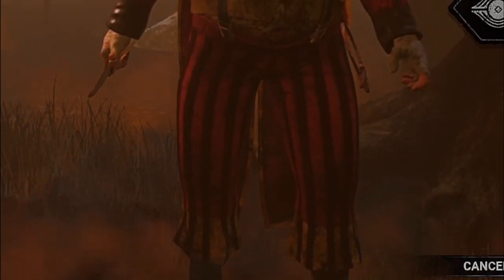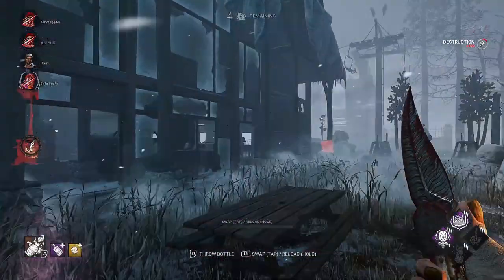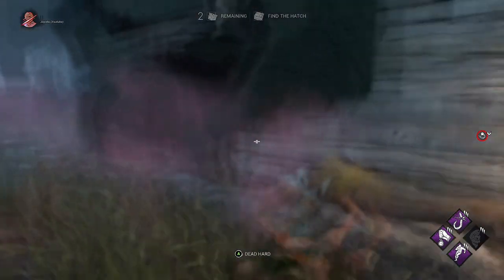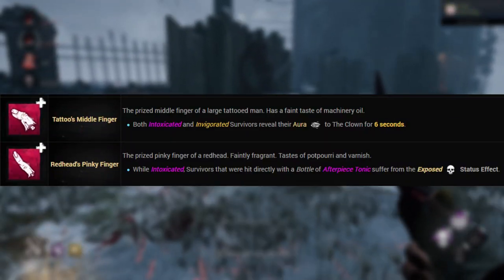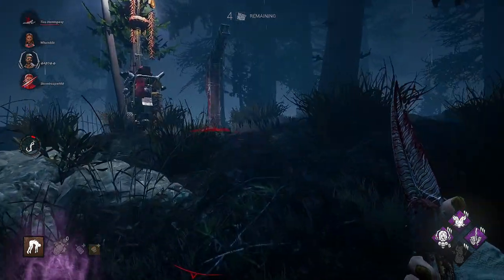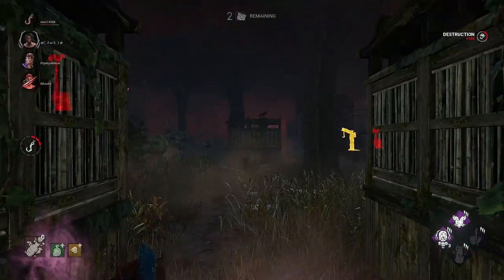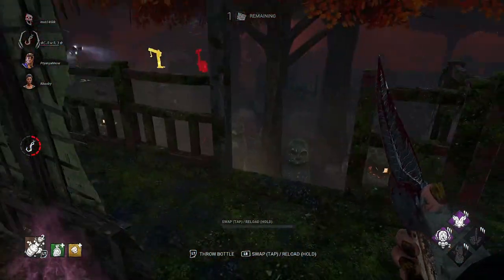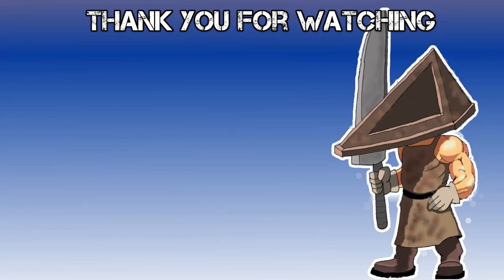How to play as the NEW BUFFED CLOWN Dead by Daylight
Welcome to my video on how to play as the NEW BUFFED clown in Dead by Daylight. This tutorial will explain different killers, their powers, perks, and how to play with them on the popular horror game Dead by Daylight. This video is based on The Clown, and he has been improved in the latest Dead by Daylight mid-chapter update so a few things to learn about. If you are new to the game, starting to play killer or never played as The Clown before then this video will help you understand his play style and powers to help you succeed in killing survivors more efficiently during your games on DBD.

If there is a specific killer you would like me to do a how-to-play tutorial on then just drop your requests in the comments below.

If you enjoy the video then please drop it a like, give me a comment on how it went if you tried to play as the Doctor and subscribe to my channel pressing the link below.

Timestamps

00:00:00 Introduction
00:00:52 Clown's basic stats
00:01:29 Clown's Powers
00:06:36 Tips and Tricks for the Clown
00:12:46 Clown's add ons
00:14:51 Recommended perks for the Clown
00:17:56 The Clown's Game play

If you enjoy the video then please give it a thumbs up, drop me a comment, share the video, and also don't forget to give my channel a subscribe (click the link below it is that easy and more importantly FREE) and hit the notification button to be notified when all my videos are released.